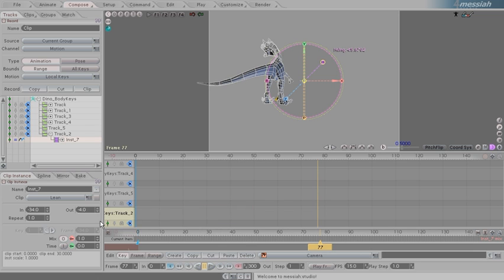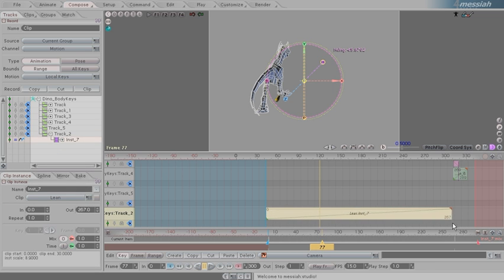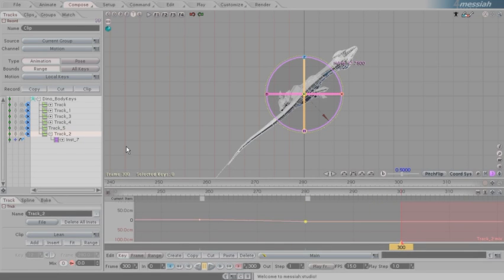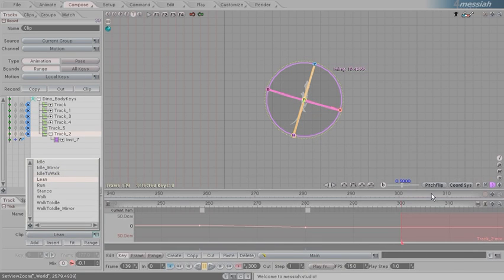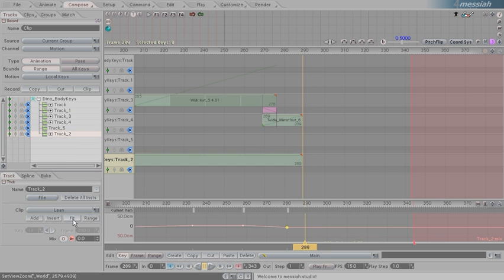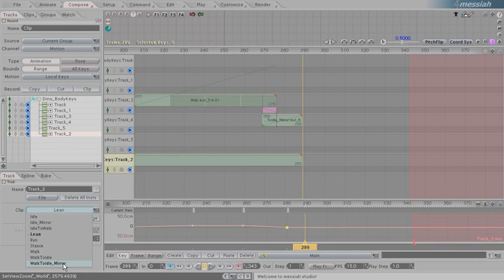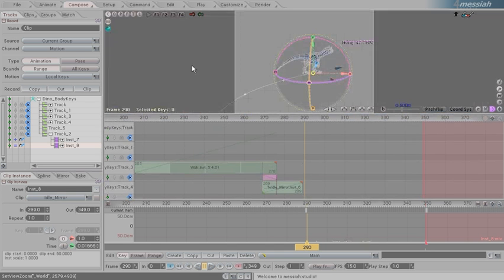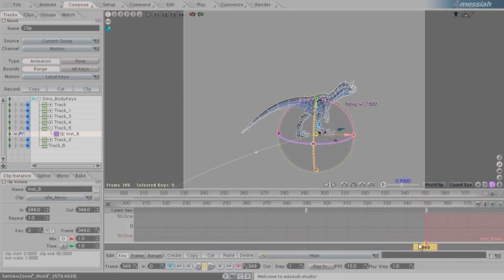16FinalCompC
Have fun!